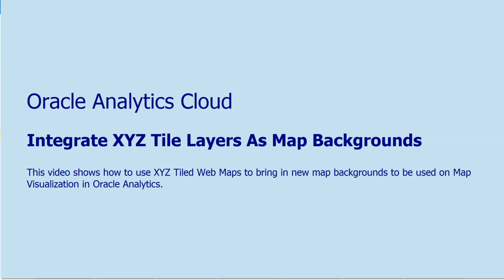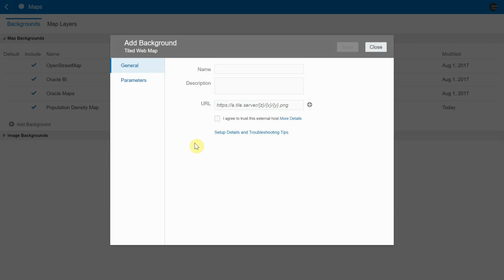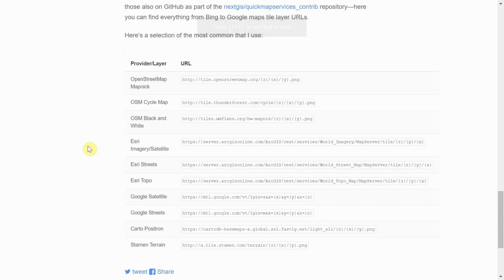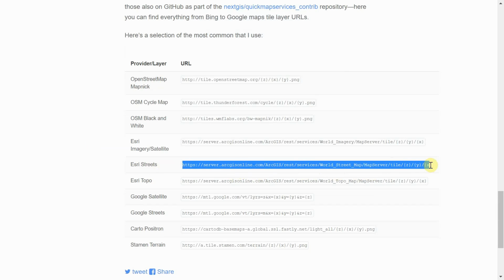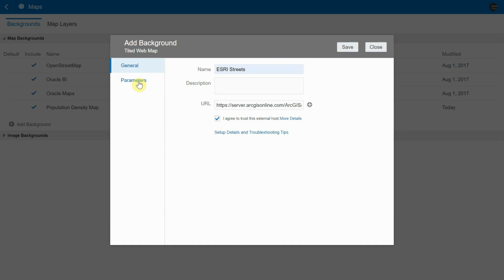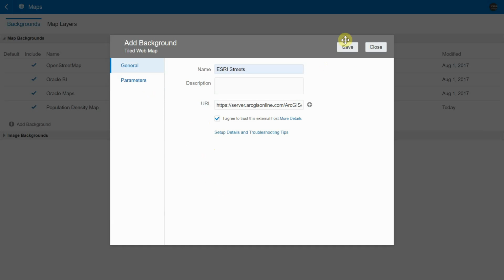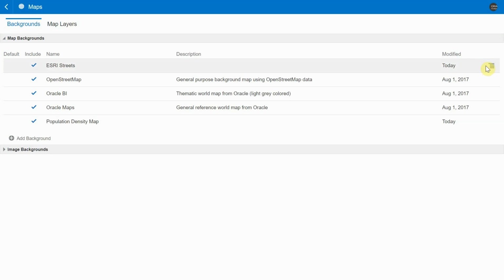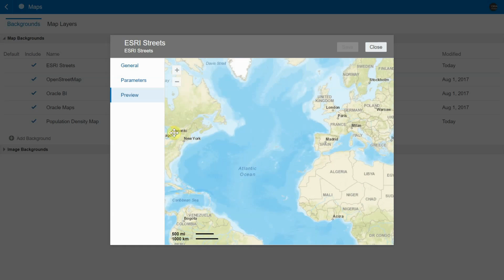Integrating XYZ Tile Maps As Map Backgrounds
This video shows how to use XYZ Tiled Web Maps to bring in new map backgrounds to be used on Map Visualization in Oracle Analytics.